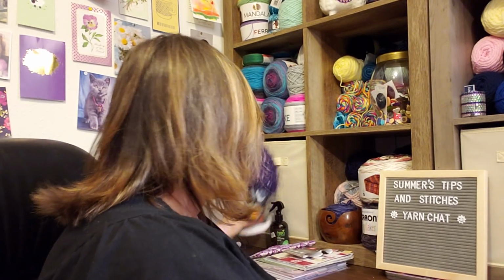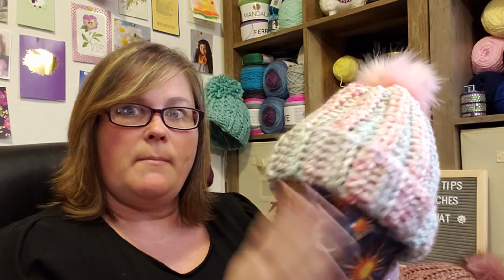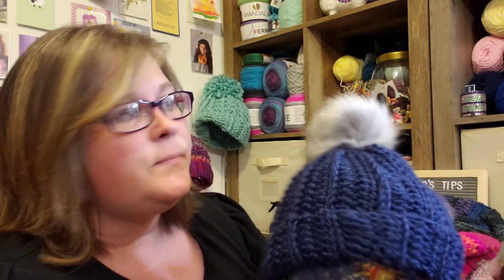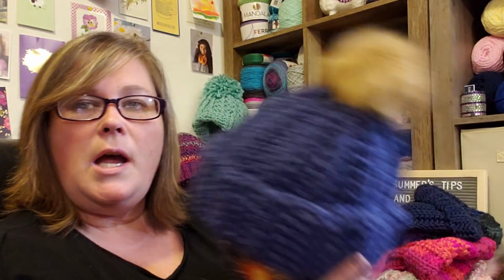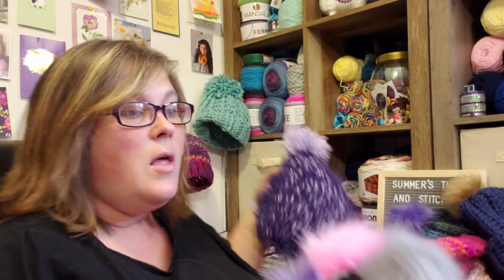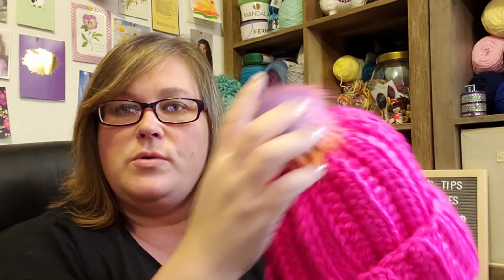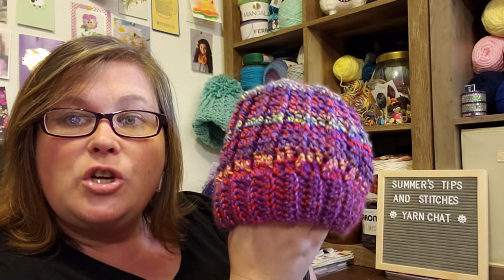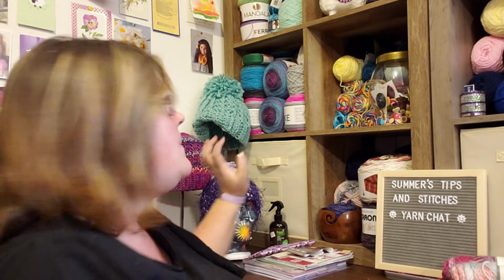Yarn Chat with Summer #49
Here is the link to this video tutorial to this hat.

Here is the link to the pompoms I ordered off Amazon. Beware you get a bag of random colors